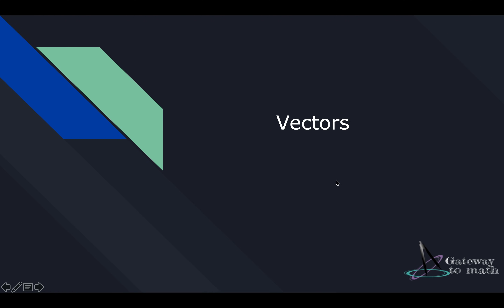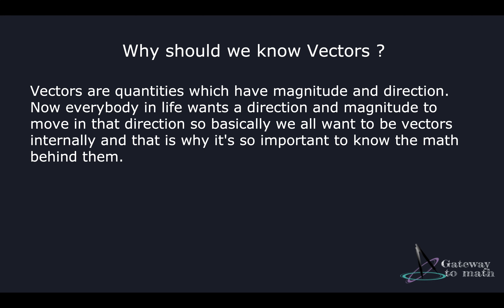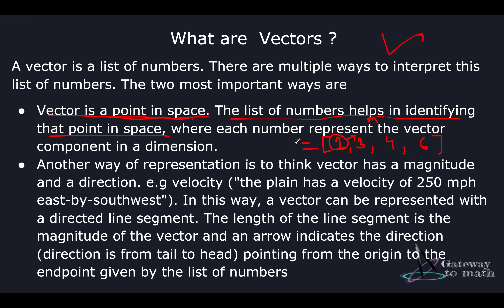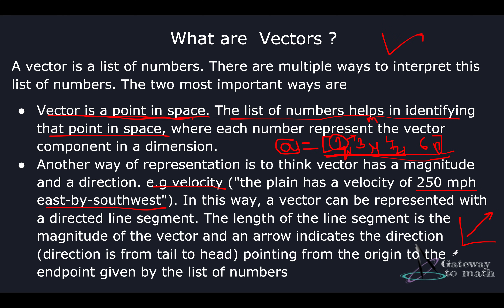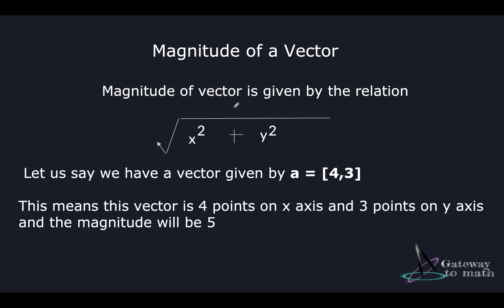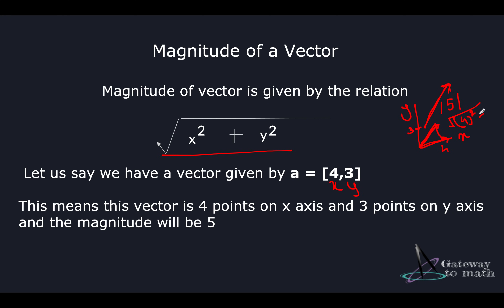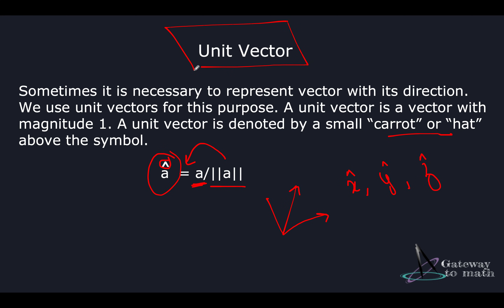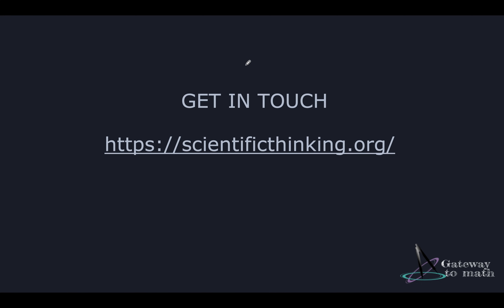Vectors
We will be discussing vectors in short .